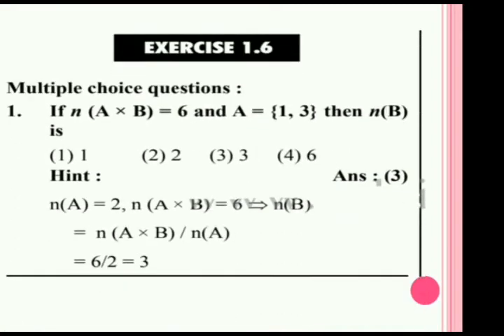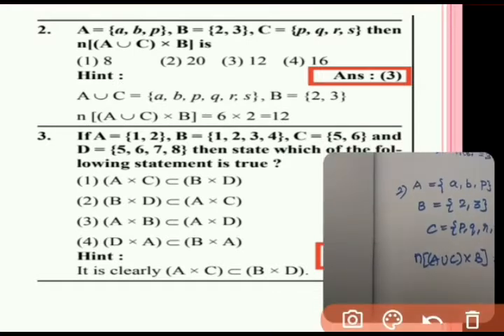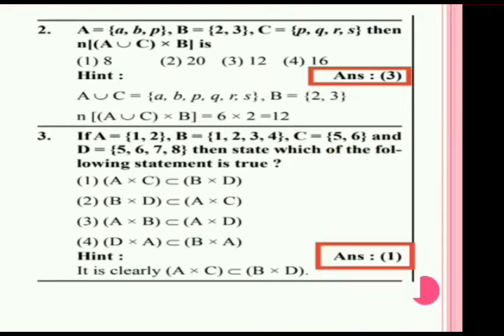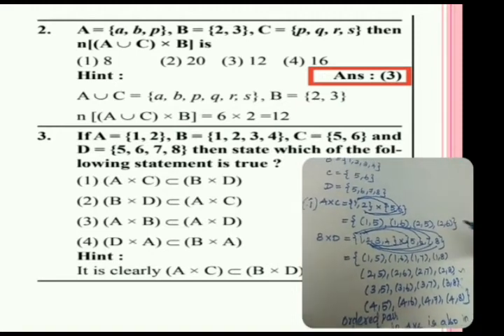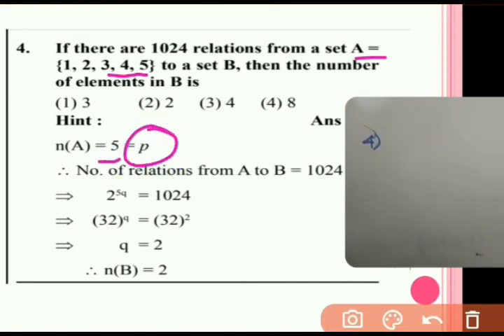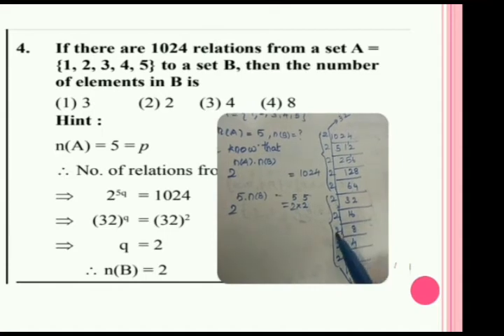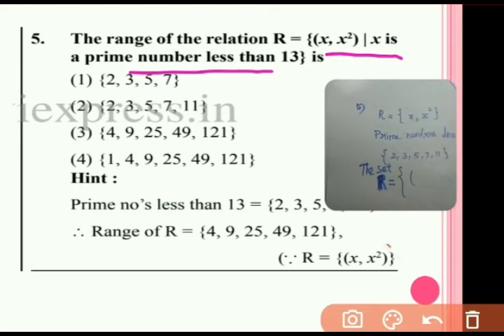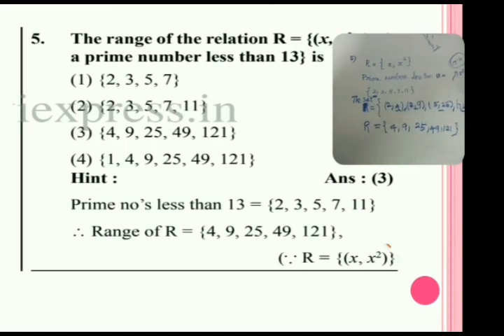Class 10 | Relations and Functions | Chapter 1 | Exercise 1.6 |one mark Q.no 1-5 | Our Classroom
Educational Channel : Our Classroom